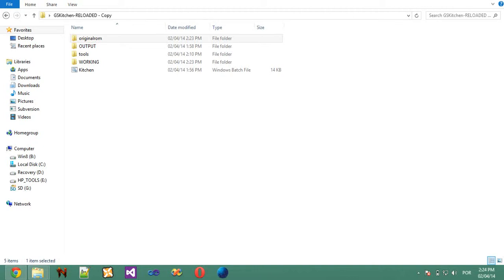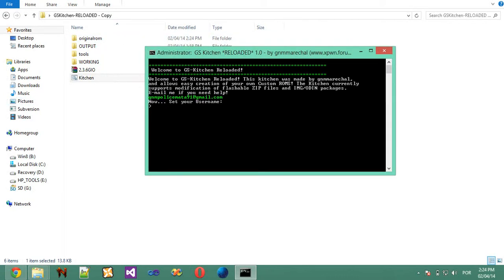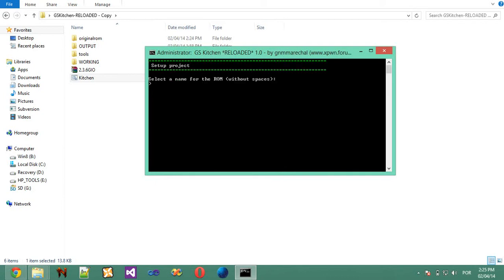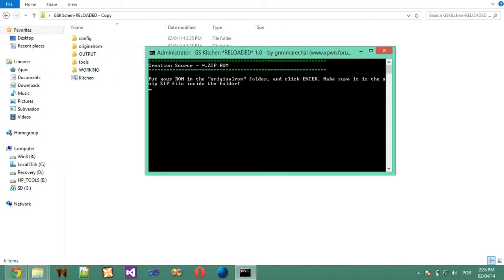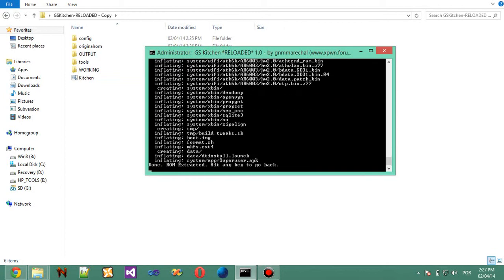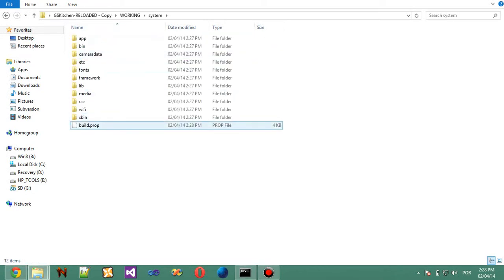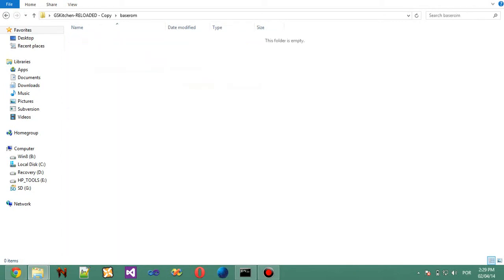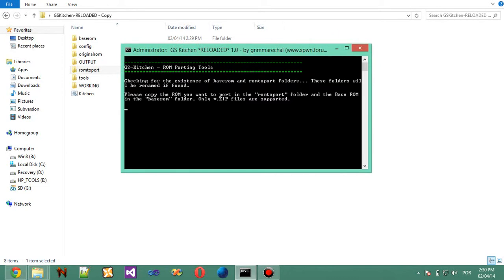GS-Kitchen *RELOADED* Demo 2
Minecraft: AAA4ever

Buy ApocalypZe for Ubuntu today and support me!

Check your Firefox Plugins!